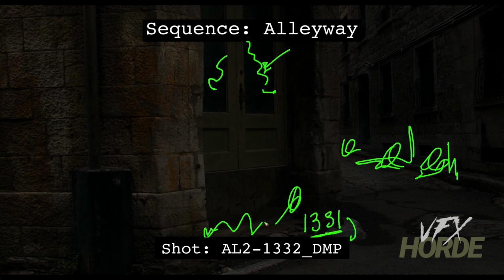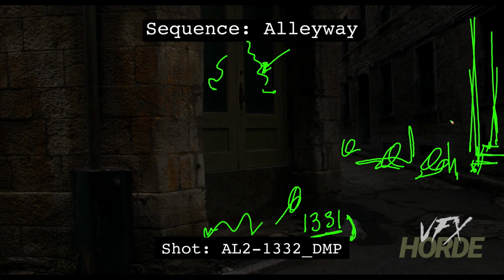AL2-1332_DMP Shot Brief